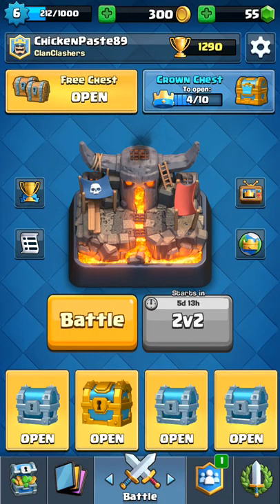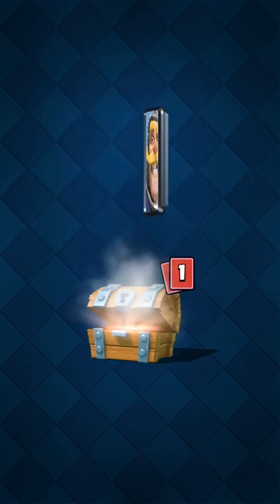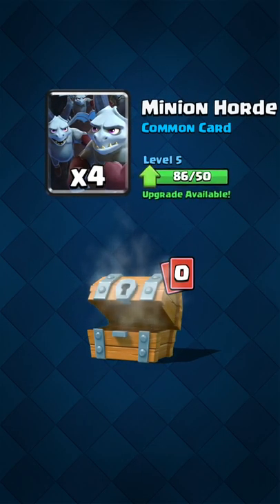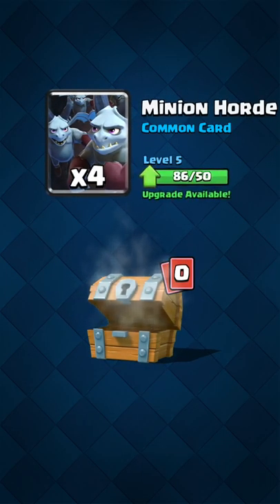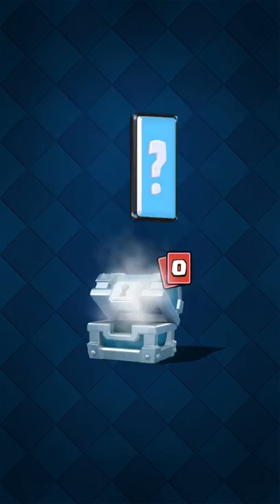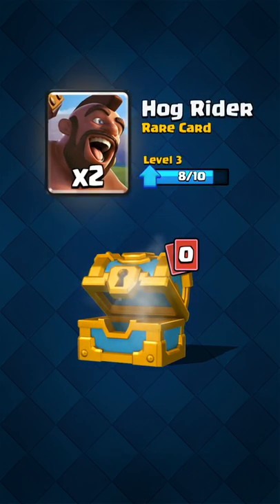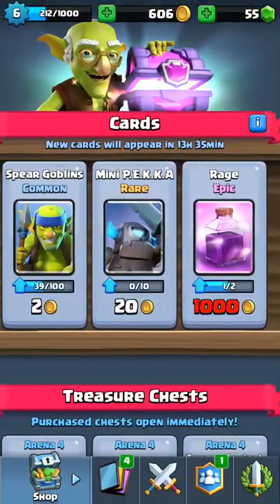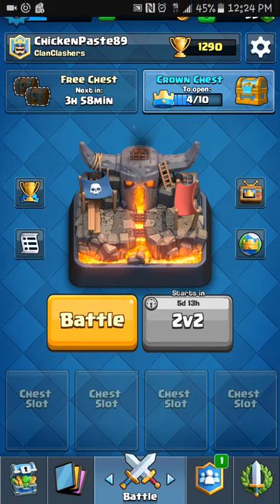Clash Royale: Chest opening with friends!!! #2